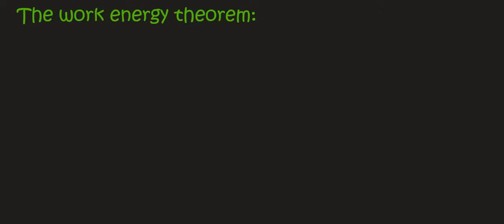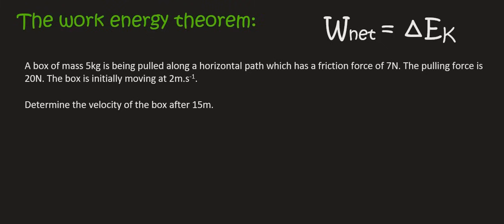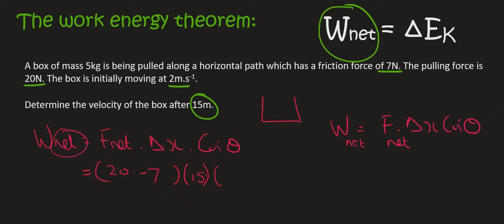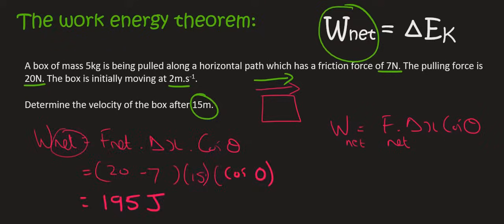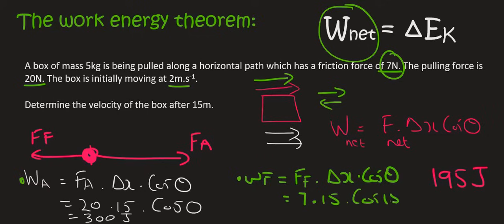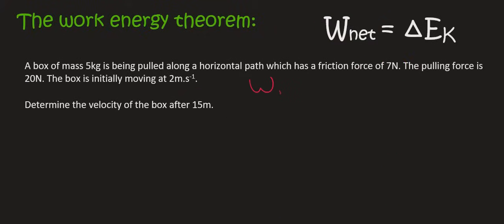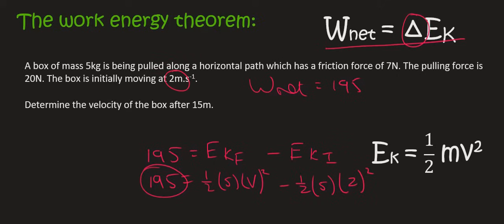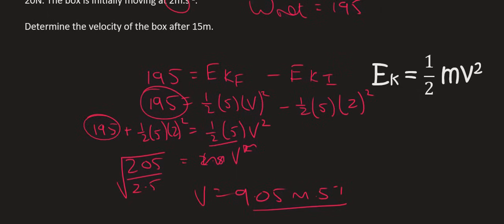Grade 12 work energy and power : Work energy theorem